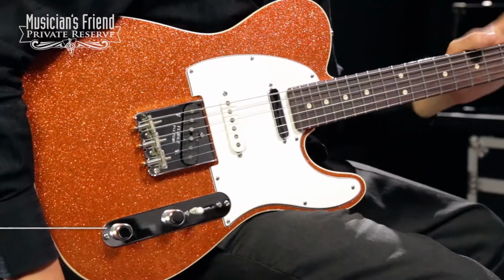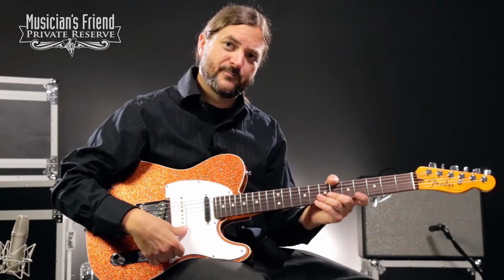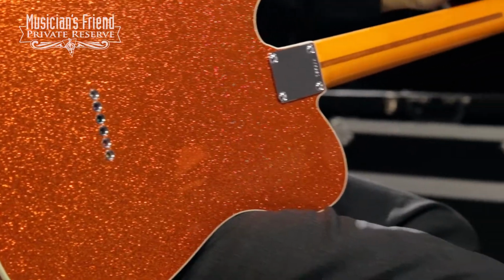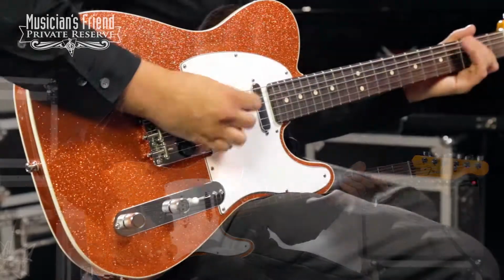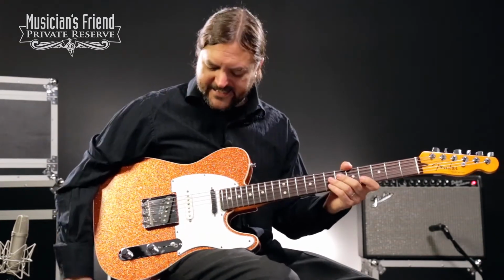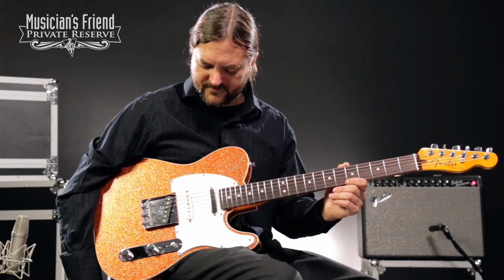Fender Custom Shop Nashville American Telecaster Electric Guitar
Serial# R79581, Weight: 8.15 lbs.

Signal chain used on this guitar:

Cables: Mogami

Pedals: Ibanez TS9 Tube Screamer → → Boss DD-7 Digital Delay

Amp: Fender Vintage Reissue '65 Deluxe Reverb Guitar Combo Amp

Recorded at Musician’s Friend in June 2015.